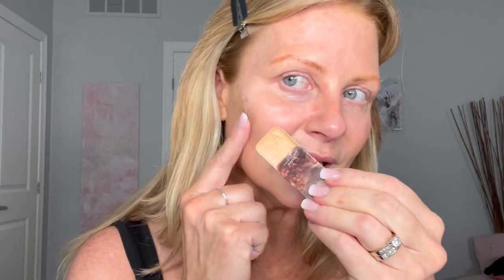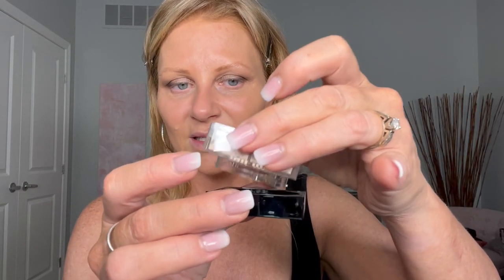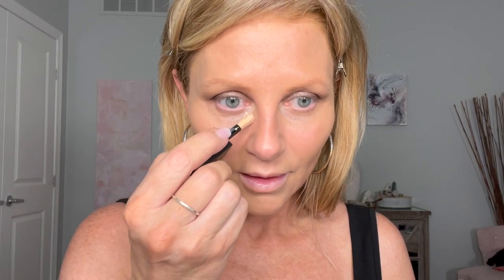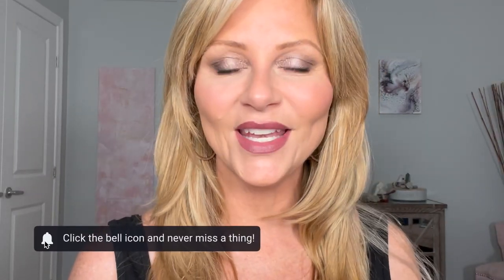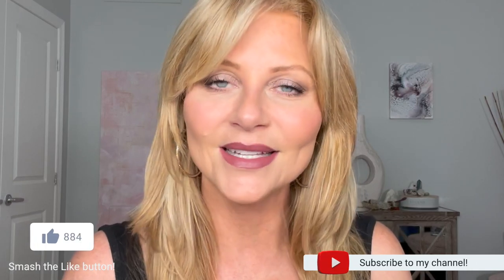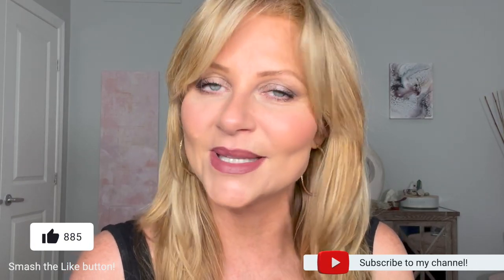Say goodbye to sun spots: 50+ makeup tricks for flawless skin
This worked! When you're covering discolouration in your skin, you need to consider the darkness and the colour.  Thankfully, I was reminded of this by a viewer in my comments and I'm so grateful for her advice.

The memories of working with MAC Eyeshadows are so positive and this palette didn't disappoint. I knew it would be good.

The products I used are listed below. Thank you so much for your support!!

This link will ask you questions so I can have a better idea of how to help you.

MAC Connect in Colour Eye Shadow Palette x 12 Palette
US & Canadian Sephora & MAC Stores can be found through this link which is a free app. (LTK)

Amazon Store